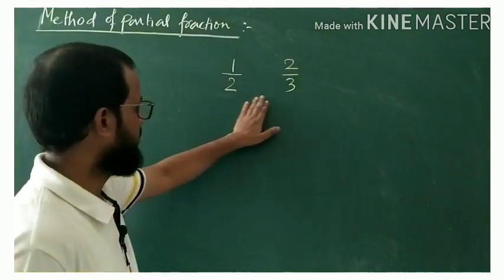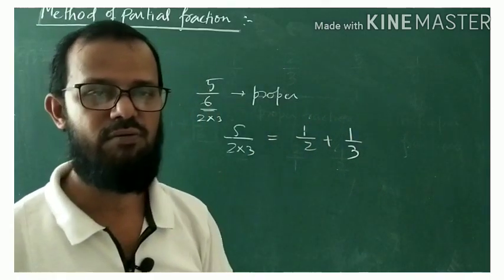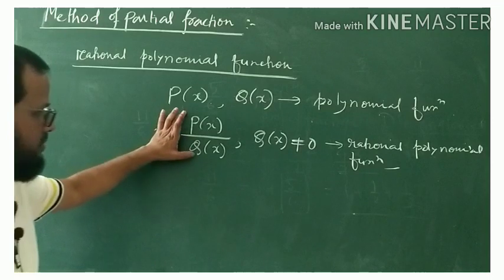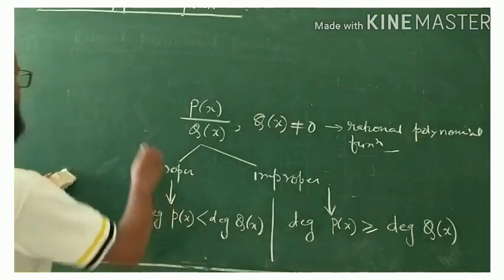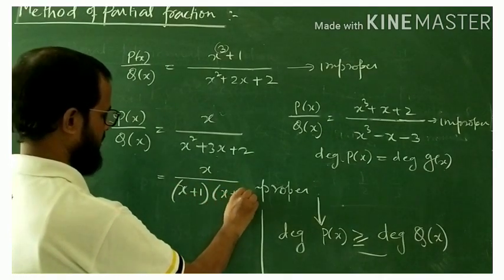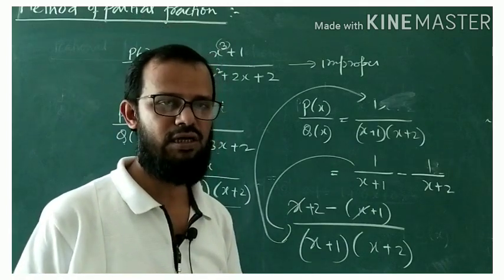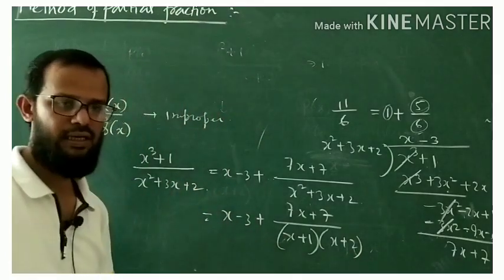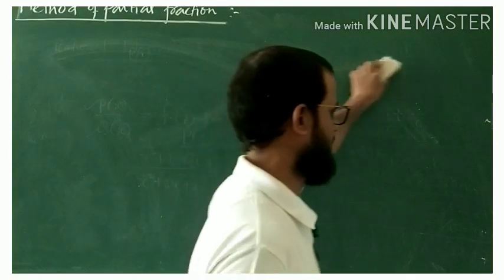Integration by method of Partial fraction ll lecture 1 ll indefinite integral ll class 12